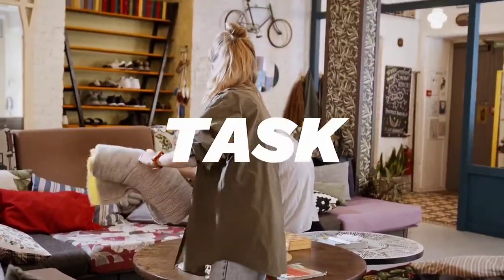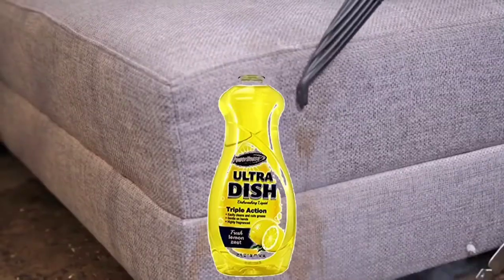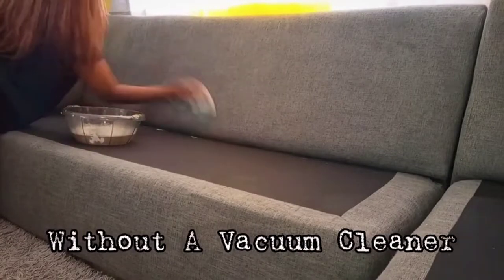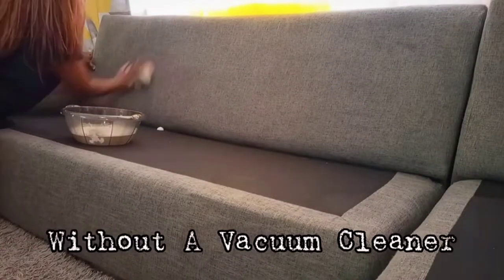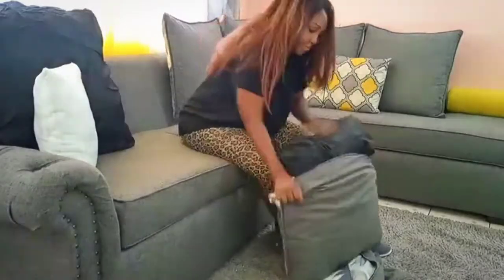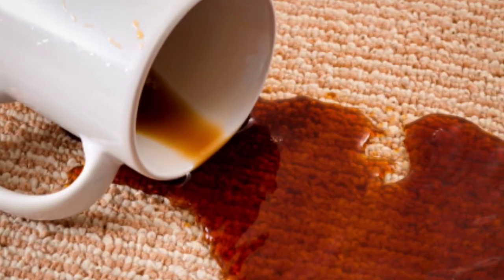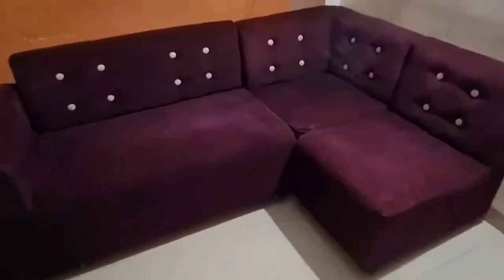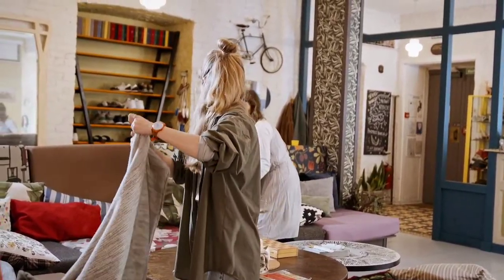HOW to Clean a Sofa Without a Vacuum Cleaner: A DIY Guide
If you're tired of looking at your stained sofa but don't have a vacuum cleaner to clean it, don't worry! With a few simple tools and a little elbow grease, you can easily clean your sofa without the need for expensive equipment